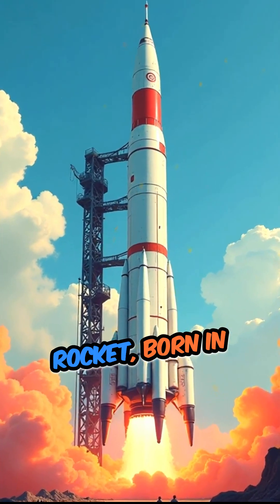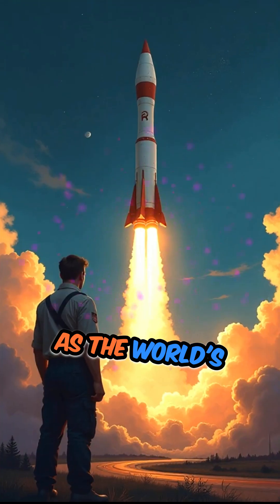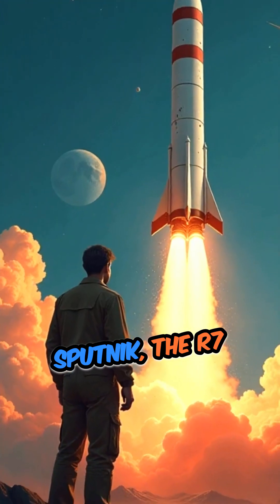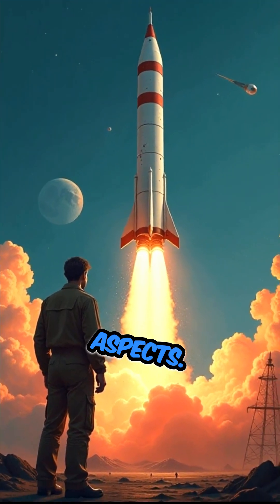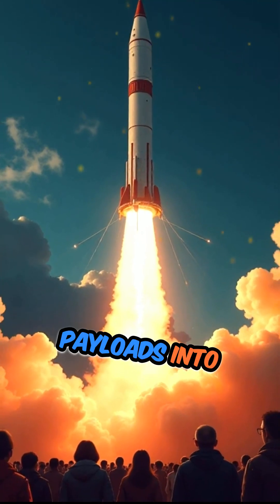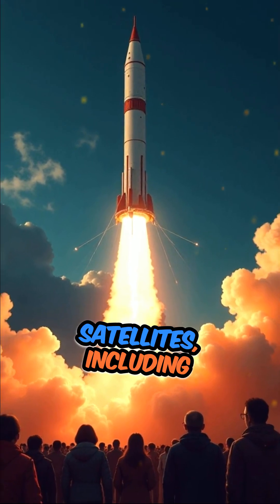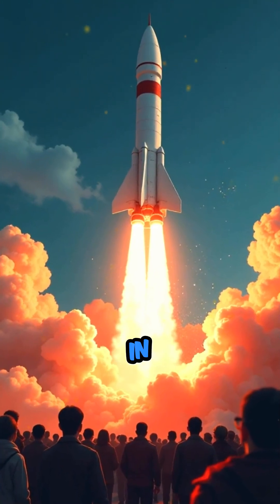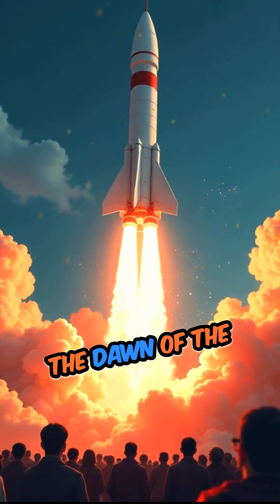R 7 SEMYORKA Rocket That Changed History! VEED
The R-7 Semyorka: A Rocket That Changed History 🚀🌌
The R-7 Semyorka, developed in the late 1940s, stands as a monumental achievement in engineering, shaping the trajectory of both rocketry and space exploration. Here's why this iconic rocket remains a cornerstone of aerospace history:

Key Innovations
Clustered Engine Design 🔧🔥

Instead of relying on a single engine, the R-7 utilized four boosters clustered around a central core, delivering exceptional thrust and reliability. This design innovation paved the way for modern multi-engine launch vehicles.
Heavy Payload Capability 🛰️

With its ability to carry substantial payloads, the R-7 successfully launched Sputnik in 1957, the world’s first artificial satellite, marking the official start of the Space Age.
Geopolitical Context
Cold War Influence 🌍⚔️
Born out of the intense competition between superpowers, the R-7 was originally designed as an Intercontinental Ballistic Missile (ICBM) to bolster the Soviet Union’s defense capabilities. However, its dual-use potential for scientific advancements made it a revolutionary tool for space exploration.
Legacy
The R-7’s engineering principles remain integral to modern rocketry. Its descendants, such as the Soyuz launch vehicles, continue to be used for space missions, demonstrating the rocket's lasting impact.
Impact on Space Exploration
Sputnik Launch 🛰️✨
The deployment of Sputnik was not just a technological milestone; it was a cultural and political moment that inspired a global race to explore space.
Technological Revolution 🌌🔬
The R-7’s success demonstrated how innovation in rocketry could transform science, technology, and geopolitics.
Conclusion
The R-7 Semyorka was more than just a rocket; it was a symbol of innovation, resilience, and ambition. Its influence resonates in every modern space mission, proving how a single breakthrough can shape the future of humanity.

Related Query:
What is the R-7 Semyorka rocket?
How did Sputnik launch into space?
Origins of the Space Age
Soviet Union rocket innovations
R-7 clustered engine design explained
Sputnik and the Cold War
Evolution of Soyuz rockets
How the R-7 revolutionized rocketry
First intercontinental ballistic missile history
Rockets that changed the world